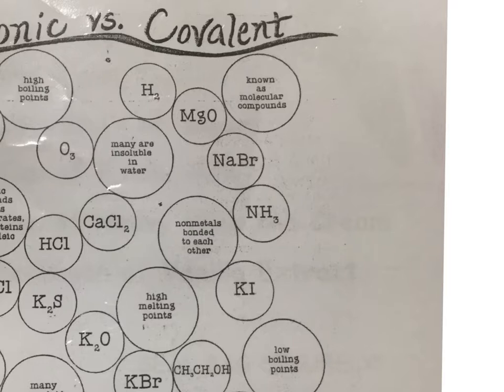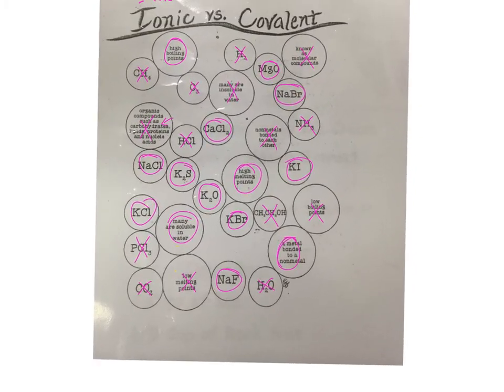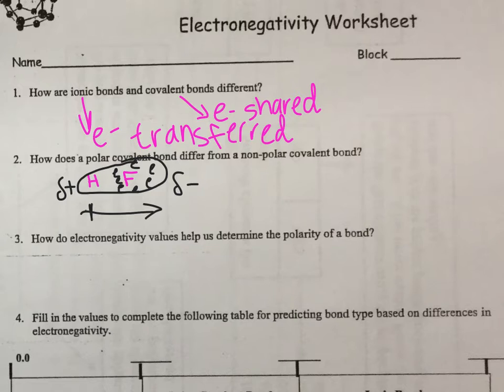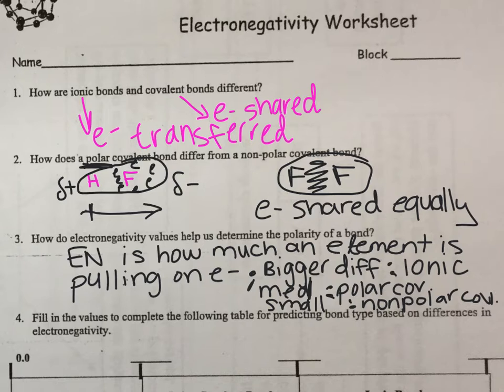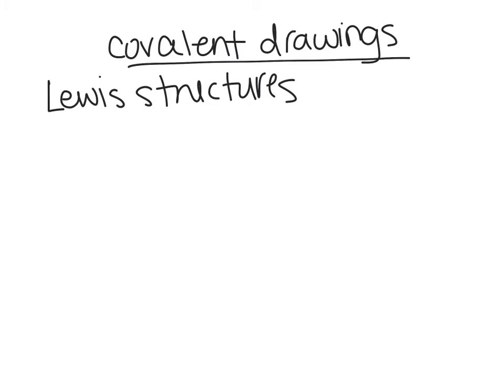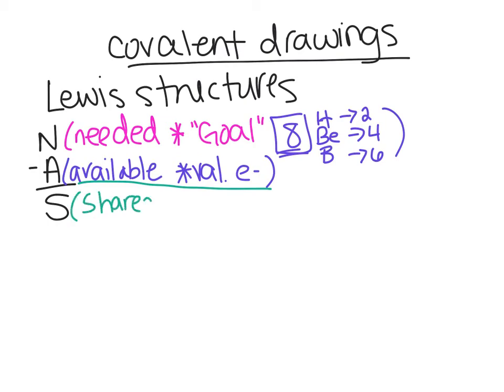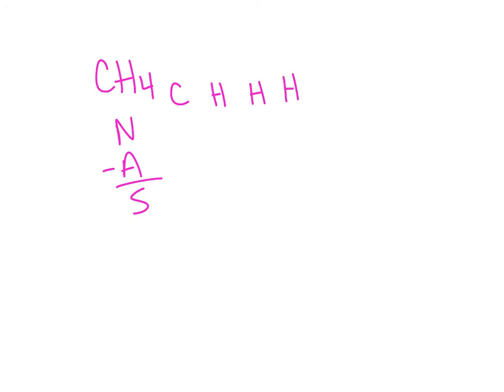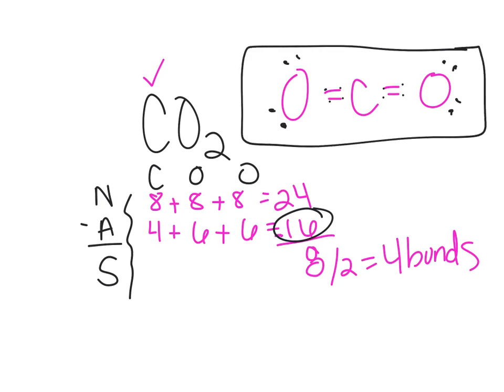ionic warmup, EN, intro to NAS drawings